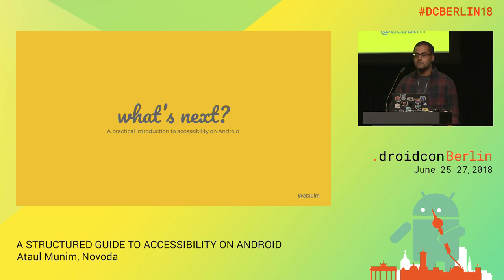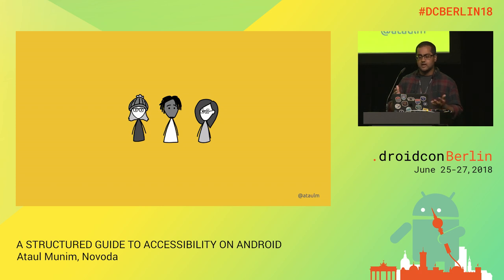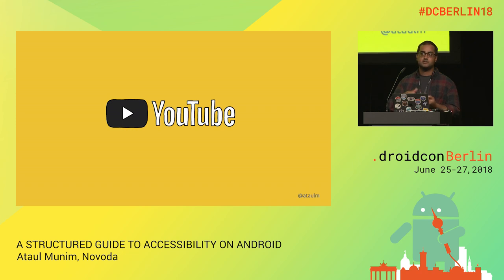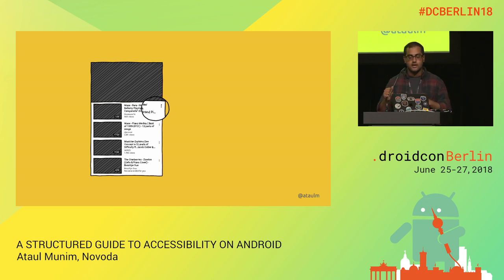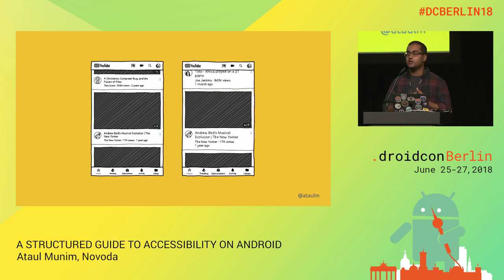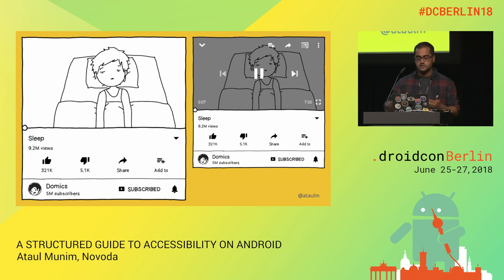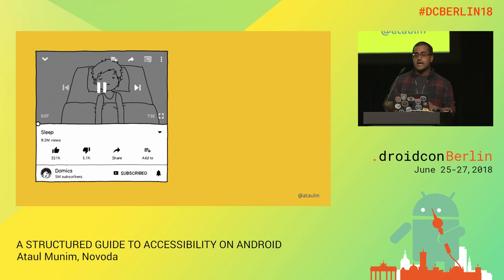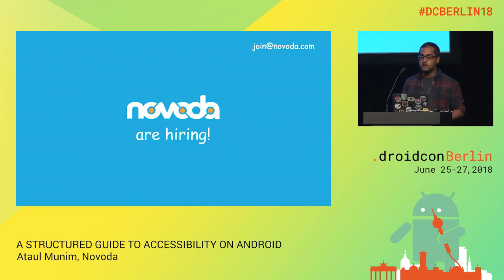DCBerlin18 210 Munim A Structured Guide to Accessibility on Android DAY1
Ataul Munim, Product Engineer Beginner Design/ UI/UX, Novoda

A STRUCTURED GUIDE TO ACCESSIBILITY ON ANDROID
Beginner / Design / UI/UX / Talk

A structured guide to building accessible apps on Android. This presentation will include practical checks and steps you can implement today and give you the confidence to know you're doing the best you can to support as many users as possible. The content will be familiar to beginner Android developers and we'll use a real-world app as an example to ensure we're covering non-trivial usecases.